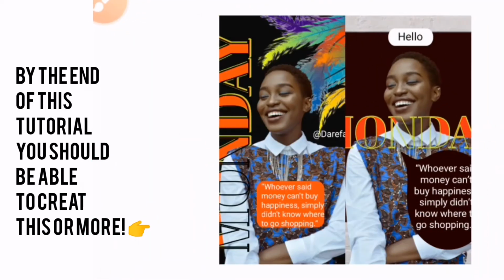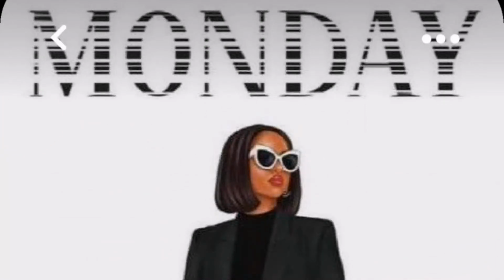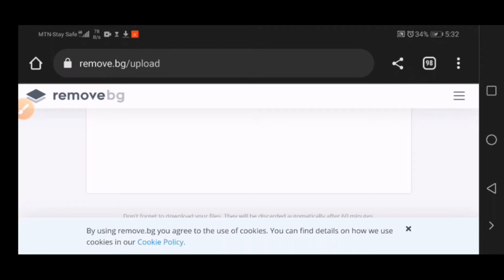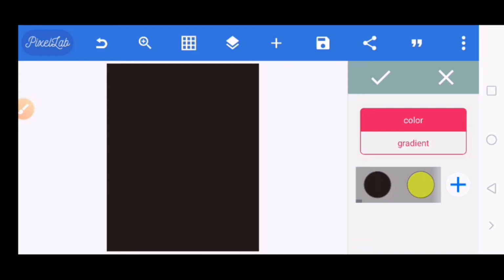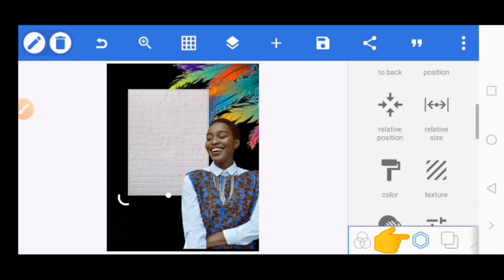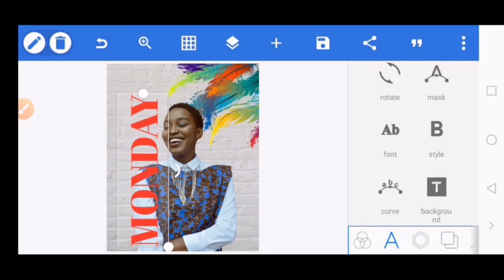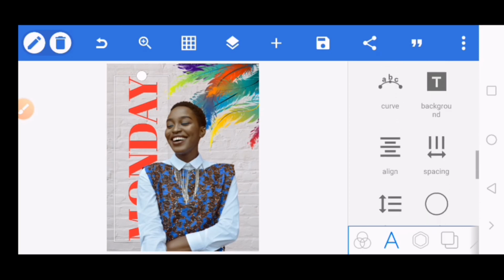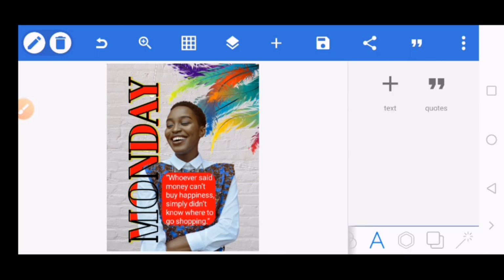How You Can (Do) POSTER DESIGN Almost Instantly using pixellab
In this video I will be showing you the entire process of creating a social media poster for a client and executing using a design brief!

Less than 19 minutes or less you are done!

Pixel Lab helps you to transform your photos to stylish text, 3d text, shapes and more.

Pixel Lab -is The First All-In-One Tool for Creating Styleful Text and Graphics for Instagram, Facebook, Twitter and Other Social Media Platforms.

The good think about it is that it's free and you don't have to connect to the internet to use it!

Musician: Xuxiao